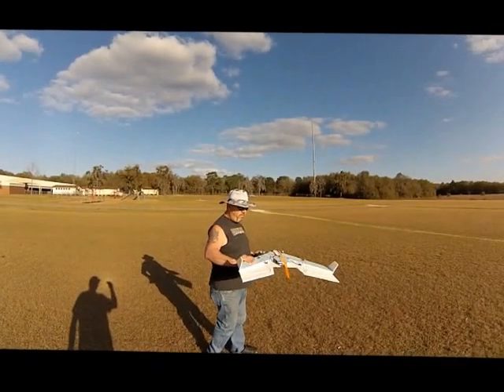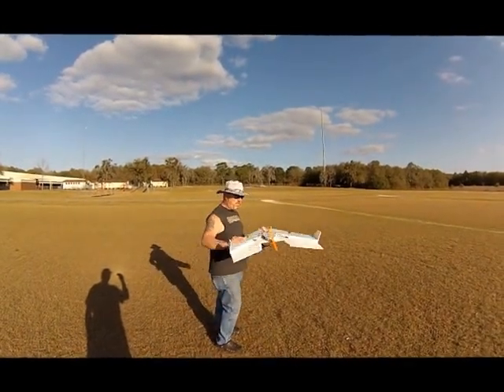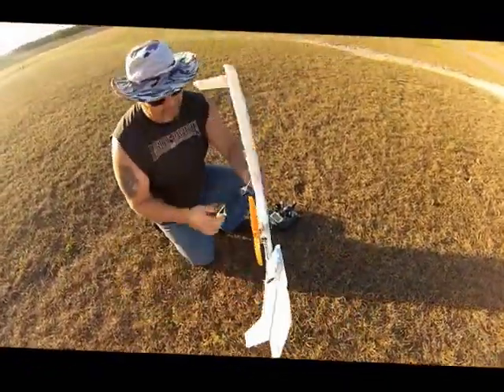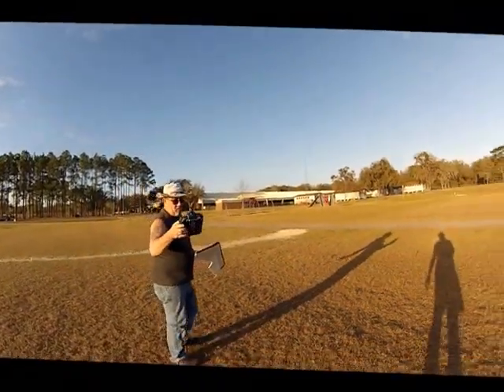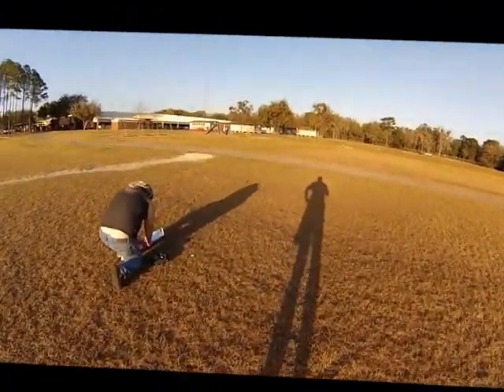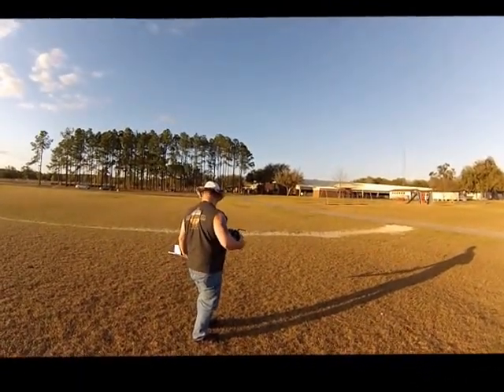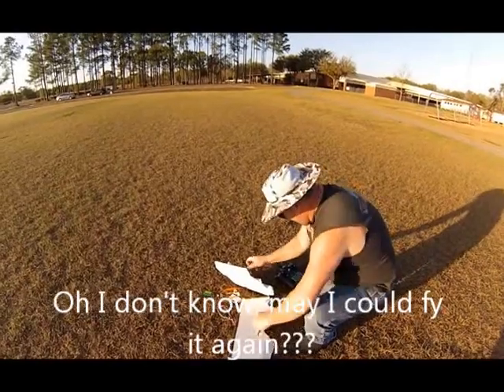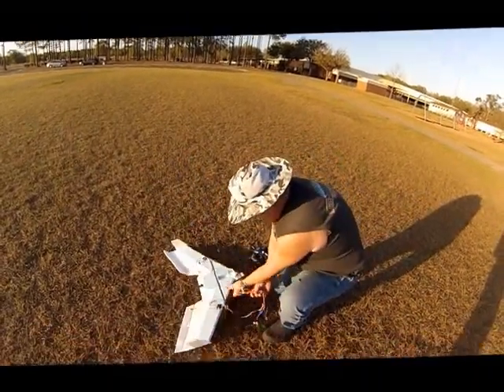Scratch Built Wing KFM2 take 1 thru 10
First scratch built flying wing attempt. Build time about 2 hours. Cost ~$1.50
CG not right, windy day, no experience, funny, fun, Frisbee?

30" DollarTree Foamboard
3/4" blue foam
10 amp esc
2212 motor
7x4 prop
1300 mAh
Built using ideas from Schraut5 but made some modifications to the airfoil and structure.

Failure on many aspects but wanted to share the comedy with my YouTube followers